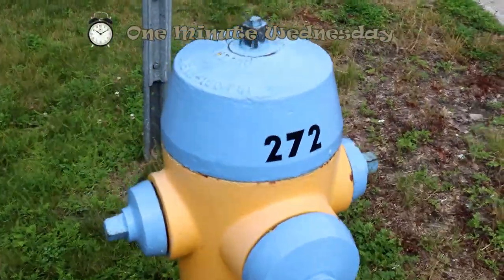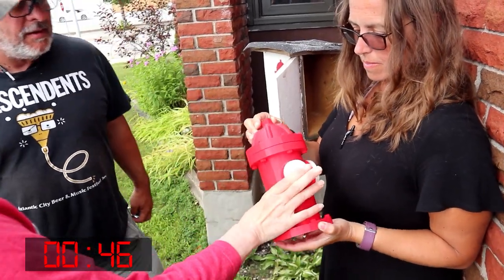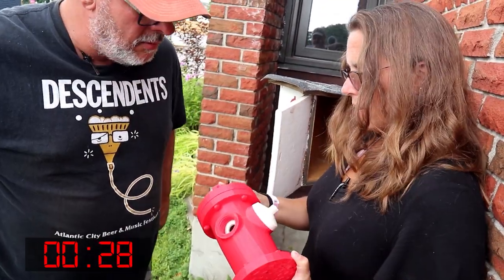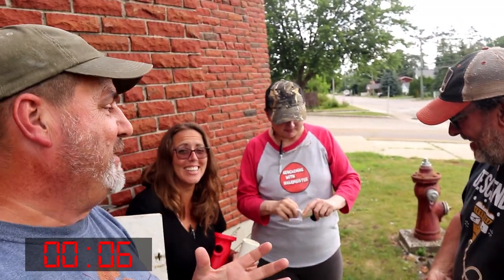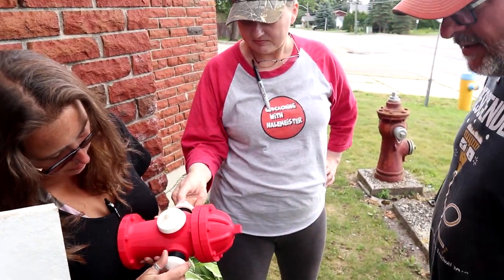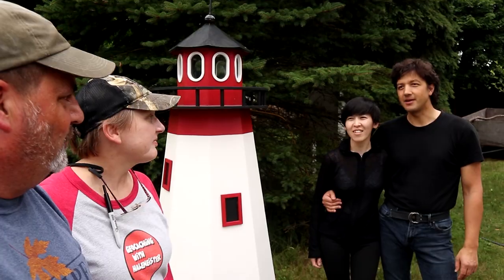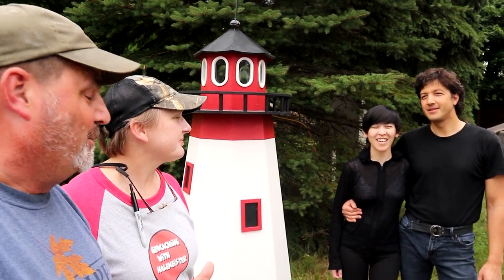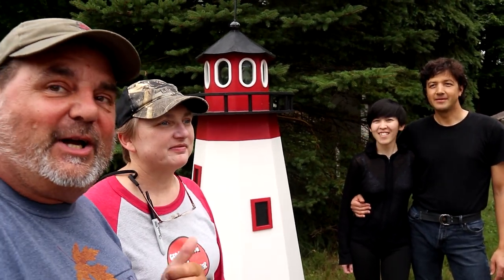Fire Station Geocache Gadget Cache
Not just your run of the mill cache. Not just a cache at a fire station. It's also a Gadget Cache and we only have a minute to get in it. It's a One Minute Wednesday.